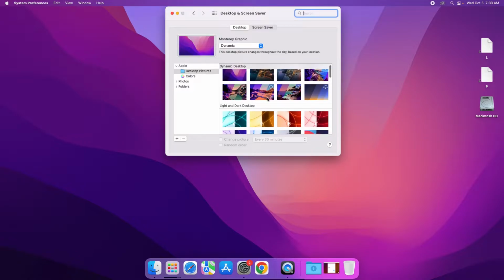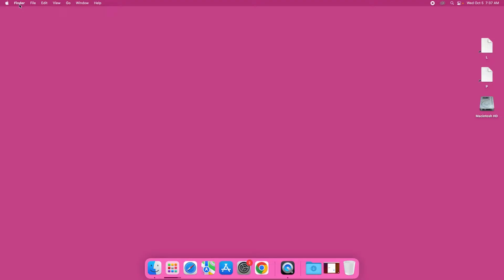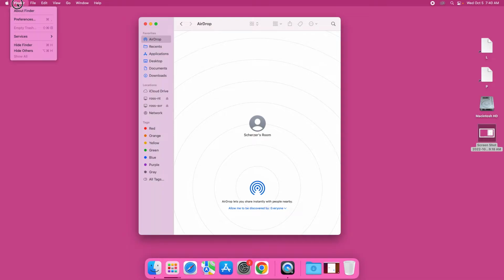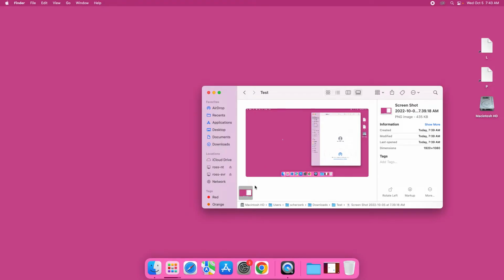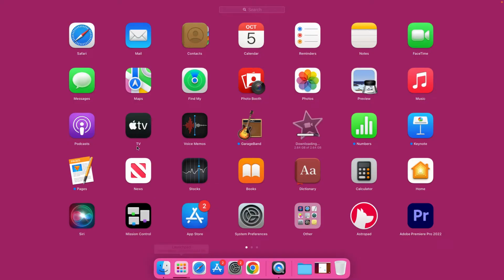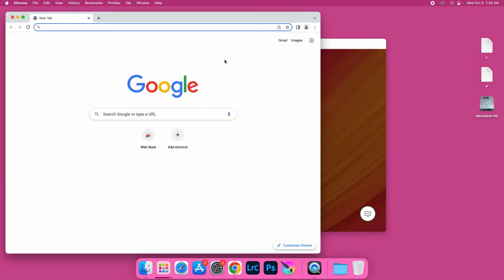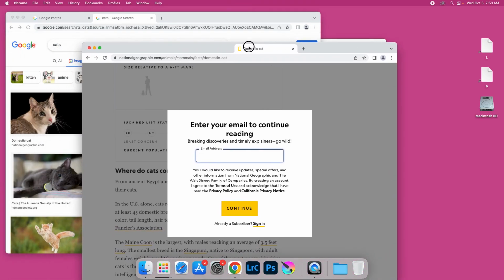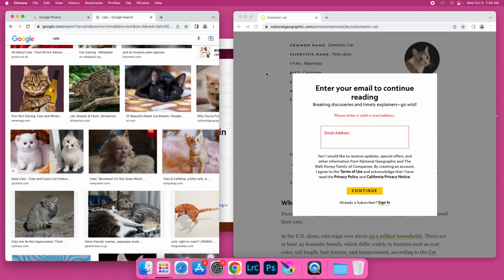How to use the Mac Part 1: OSX Monteray